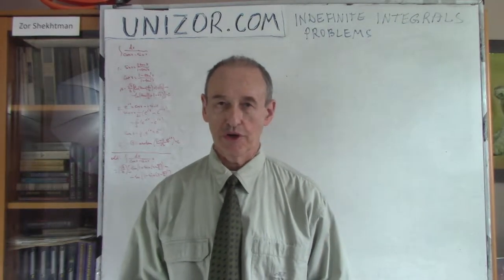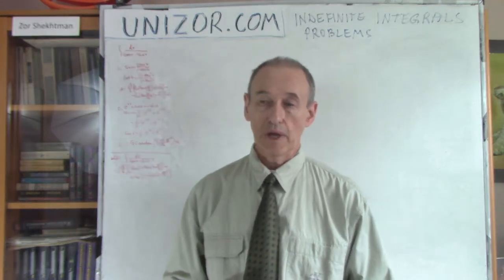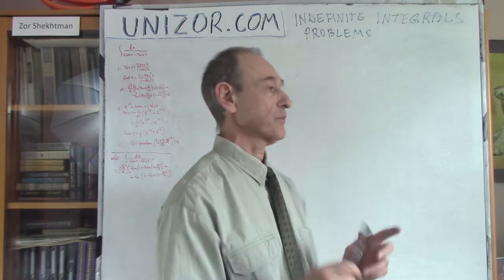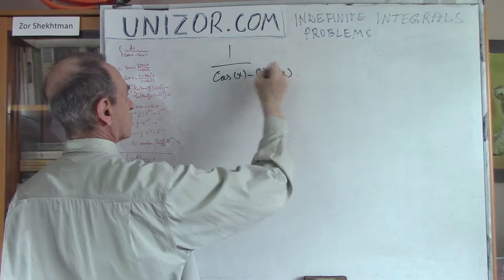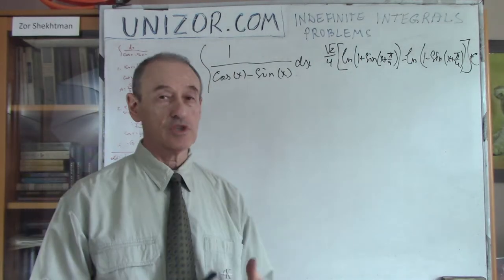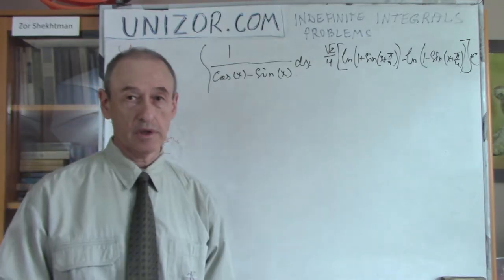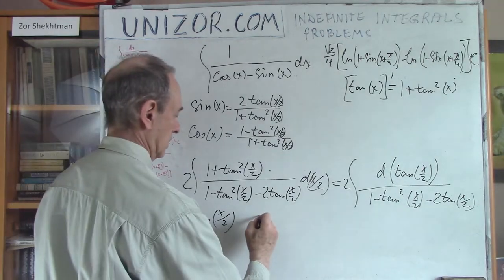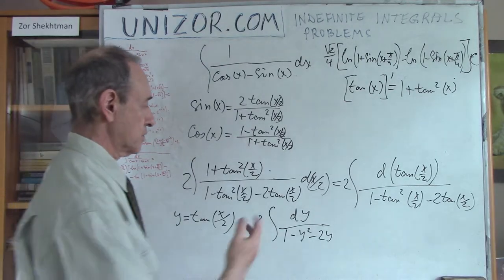Unizor - Indefinite Integrals - Problems 2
Problem 2.1:

∫ dx / (cos(x)−sin(x))

One way to approach this problem was offered in a previous lecture and was based on the identity
cos(x)−sin(x) =
= (cos(x)·cos(π/4) −
− sin(x)·sin(π/4)) / (√2/2) =
= √2·cos(x+π/4)
The result of the integration using this method was
(√2/4)·[ln(1+sin(x+π/4)) −
− ln(1−sin(x+π/4))] + C

Let's consider a different approach to "rationalize" this problem.
Recall that all trigonometric functions can be expressed as rational functions of a tangent of a half-angle.
In particular,
sin(x) =
= 2·tan(x/2) / (1+tan²(x/2))
cos(x) =
= (1−tan²(x/2)) / (1+tan²(x/2))
From these identities we derive
cos(x) − sin(x) =
= (1−tan²(x/2)−2·tan(x/2)) /
/ (1+tan²(x/2))
and
dx / (cos(x) − sin(x)) =
= (1+tan²(x/2)) dx /
/ (1−tan²(x/2)−2·tan(x/2))

Derivative of tangent can also be expressed in terms of tangent:
tanI(x) = 1+tan²(x)
Therefore,
d tan(x/2) =
= (1/2)·(1+tan²(x/2)) dx
and
(1+tan²(x/2)) dx =
= 2· d tan(x/2)

Therefore, our integral can be expressed in terms of an integral of some rational function of tangent as follows:
∫ [2· d tan(x/2) /
/ (1−tan²(x/2)−2·tan(x/2))]

Now let's substitute y=tan(x/2).

∫ 2· dy / (1−y²−2y) =
=−2·∫dy/[(y+1−√2)·(y+1+√2)] =
= (√2/2)·[ ∫dy / (y+1+√2) −
− ∫dy / (y+1−√2) ] =
= (√2/2)·[ln(y+1+√2) − ln(y+1−√2)] + C

Problem 2.2:

∫ dx / (cos(x)−sin(x))

Yes, still the same problem, but yet another approach to "rationalize" it.

Recall the wonderful Euler's formula that defines the exponential function of a complex argument:
e^(ix) = cos(x) + i·sin(x)
Using this formula, we can express both cos(x) and sin(x) as exponential functions of a complex argument as follows:
e^(−ix) = e^(i·(−x)) =
= cos(−x) + i·sin(−x) =
= cos(x) − i·sin(x)
Therefore,
cos(x) = (1/2)·(e^(ix)+e^(−ix))
sin(x) = (1/(2i))·(e^(ix)−e^(−ix))
Since i² = −1, we can replace 1/i with −i and the last expression for sin(x) would look like this:
sin(x) = −(i/2)·(e^(ix)−e^(−ix)) =
= (i/2)·(e^(−ix)−e^(ix))

Let's convert the denominator first.
cos(x)−sin(x) =
= (1/2)·(e^(ix)+e^(−ix)) −
− (i/2)·(e^(−ix)−e^(ix)) =
= (1/2)·[(1+i)·e^(ix)+(1−i)·e^(−ix)] =
= (e^(−ix)/2)[(1+i)·e^(2ix)+(1−i)] =
= (1−i)(e^(−ix)/2)··[e^(2ix)·(1+i)/(1−i)+1]

Notice that
(1+i)/(1−i) = i
because
(1−i)·i = i−i² = 1+i
Also, e^(2ix) = (e^(ix))²
and e^(−ix) = 1 / e^(ix)

That makes our denominator look like this:
cos(x)−sin(x) =
= (1−i)·[i·(e^(ix))² +1] / (2·e^(ix))

As we see, all depends now on e^(ix).
This prompts us to use substitution y=e^(ix).
We also have to express dx in terms of dy as follows:
x = ln(y)/i = −i·ln(y)
Therefore,
dx = −i·dy / y
Now our integral equals to
∫2·y·(−i·dy/y)/{(1−i)·[i·y² +1]} =
= [−2i/(1−i)]·∫ dy/[i·y² +1]

One more trivial substitution z=√i·y would result in the denominator within this integral to be equal to 1+z² familiar from differentiation of arctan(z).
In this case dy=dz/√i and our integral equals to
[−2√i/(1−i)]·∫ dz/[z² +1]